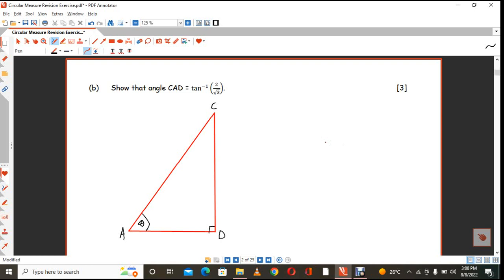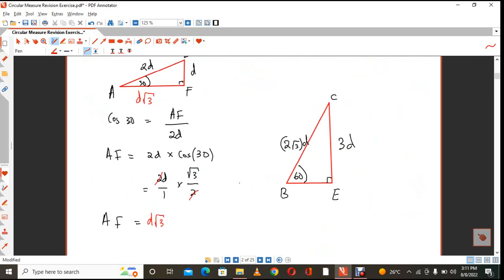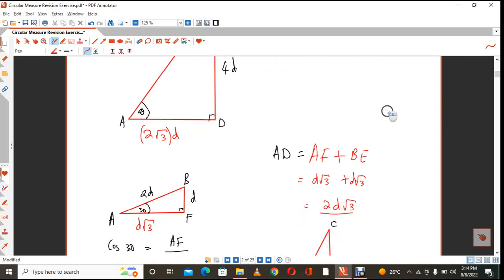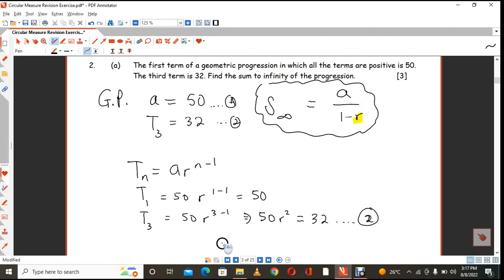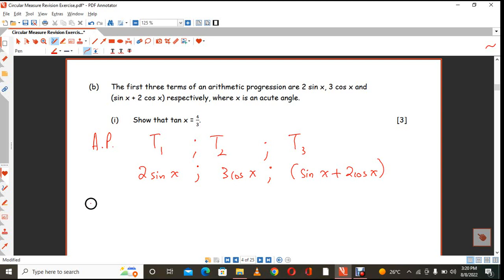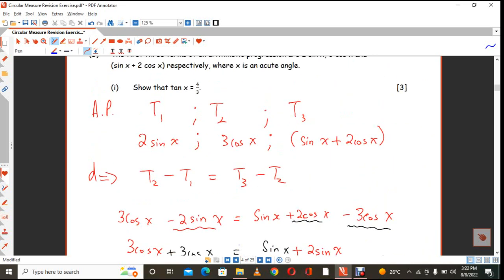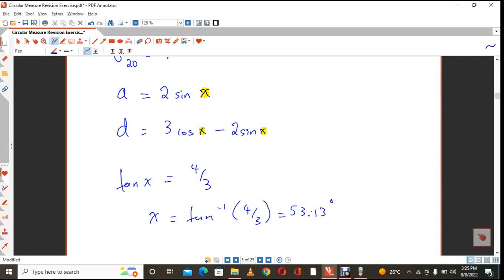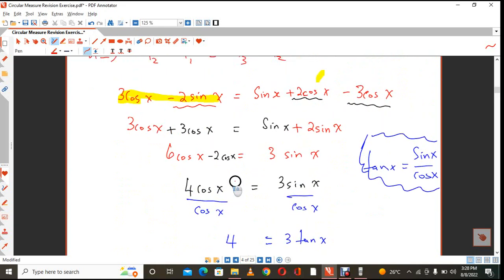Circular Measure and Trigonometry Part 2